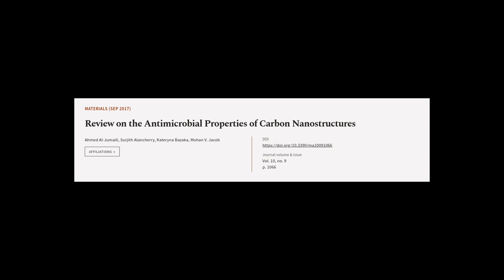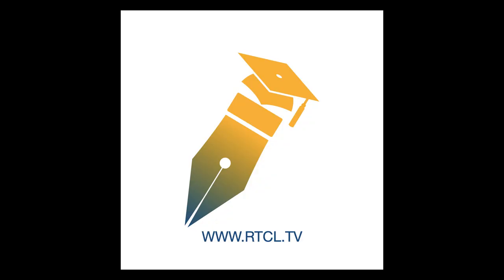Review on the Antimicrobial Properties of Carbon Nanostructures | RTCL.TV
### Keywords ###

### Article Attribution ###
Title: Review on the Antimicrobial Properties of Carbon Nanostructures
Authors: Ahmed Al-Jumaili, Surjith Alancherry, Kateryna Bazaka ,and Mohan V. Jacob

### Video Timestamps ###
0:00:00 - Summary
0:00:58 - Title
0:01:04 - Tail
0:01:09 - End